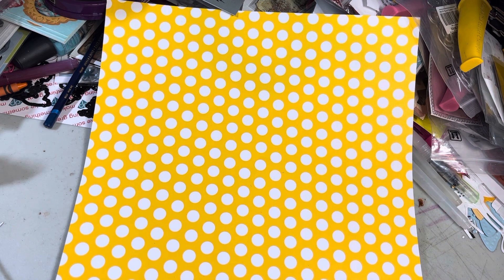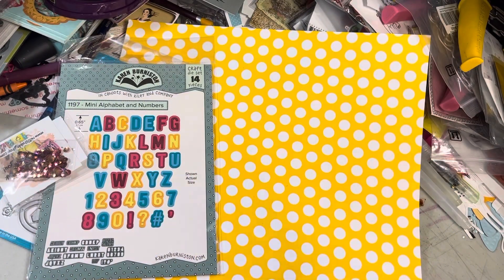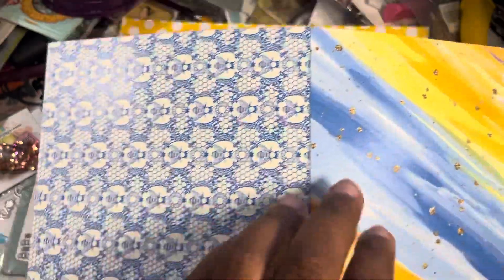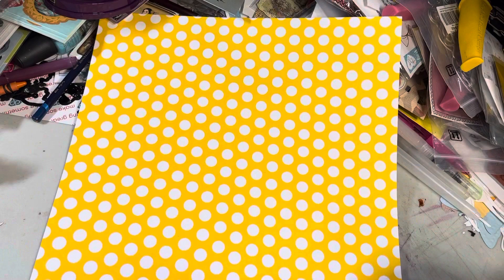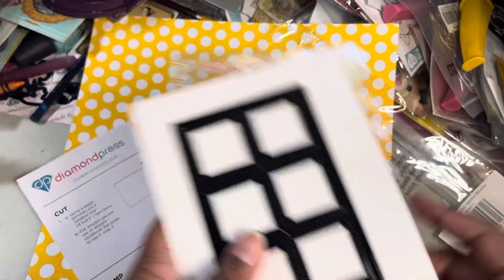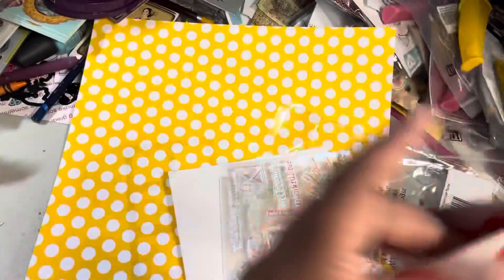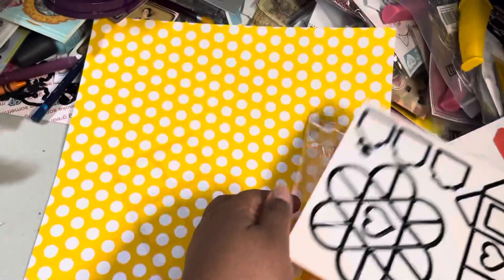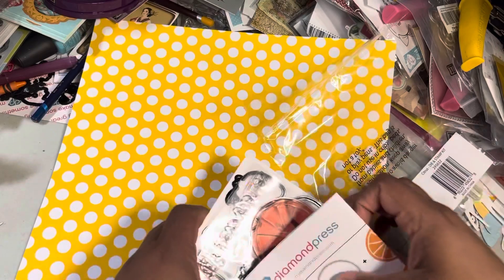Diamond Press Haul +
Diamond Press
And more